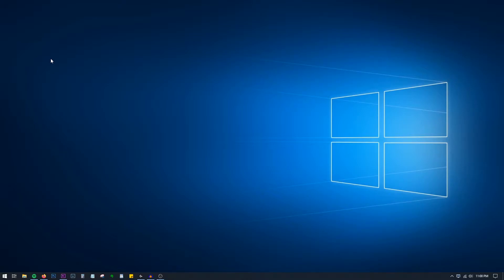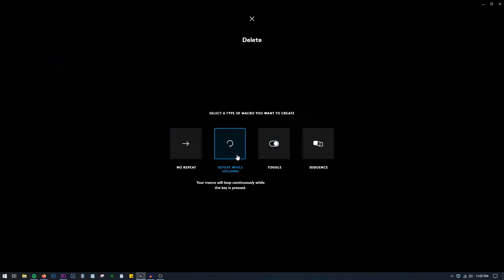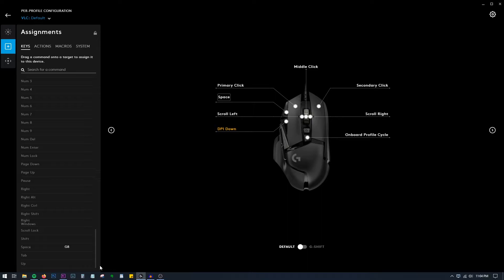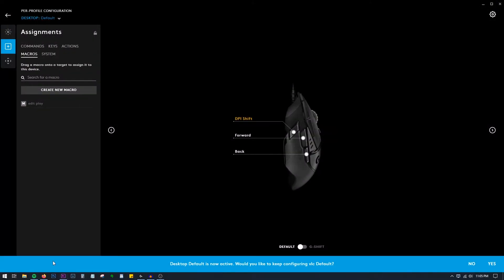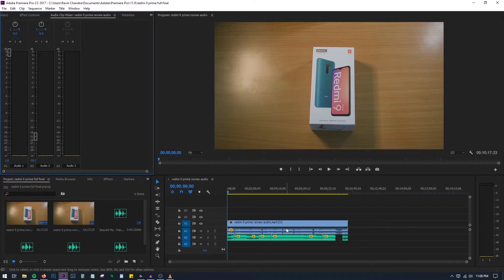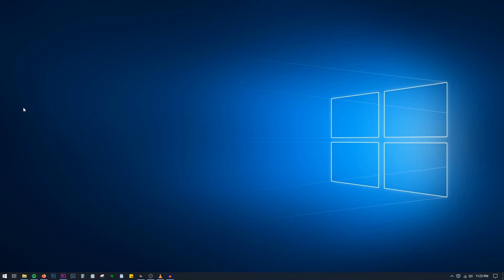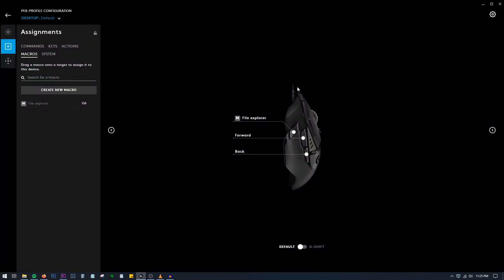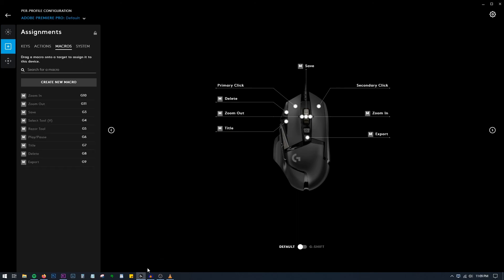How to Setup Macros in Logitech Ghub for Multiple Applications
Hi everyone in this video I will explain how to setup Logitech ghub to use macro functions for various applications. You can edit in premiere pro or other photo and video editing applications using a Logitech mouse. This in-depth explanation video will provide you with an idea on how to do it.

In this video: How to Setup Macros in Logitech Ghub for Multiple Applications.